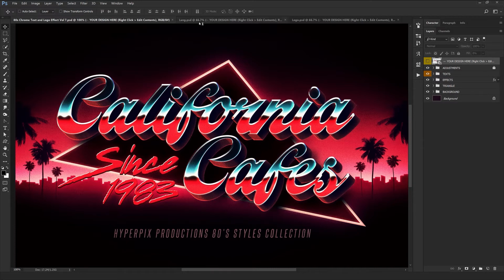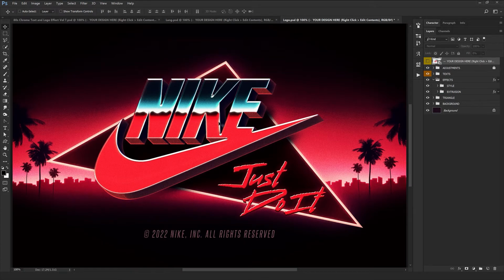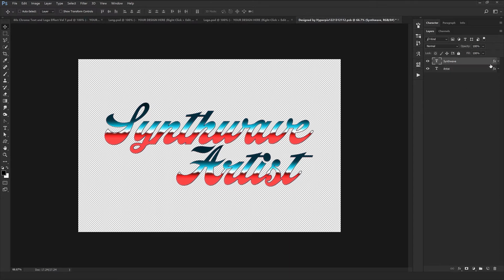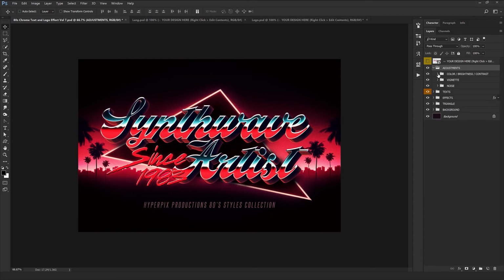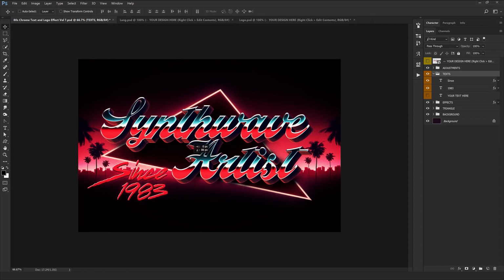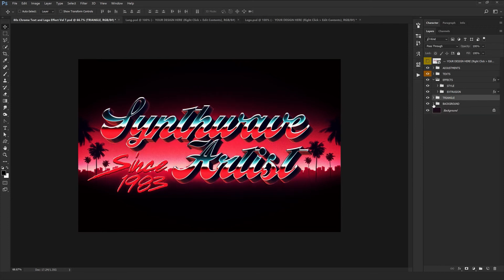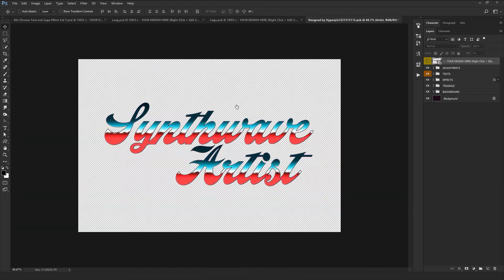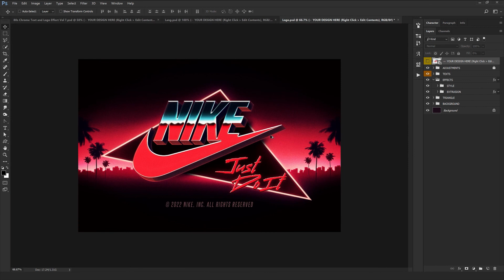80s Chrome Text Effect / Logo Style